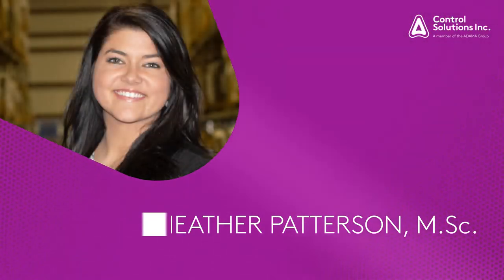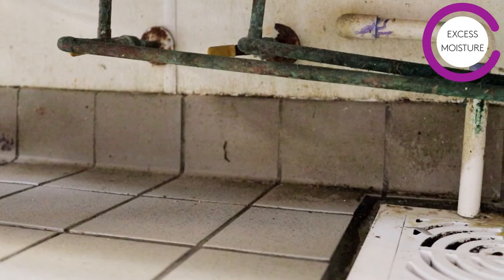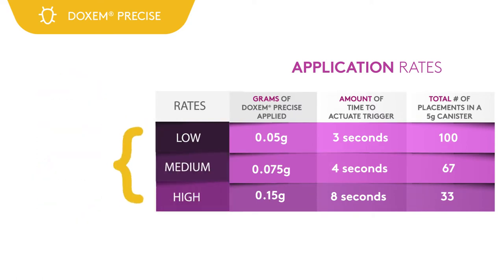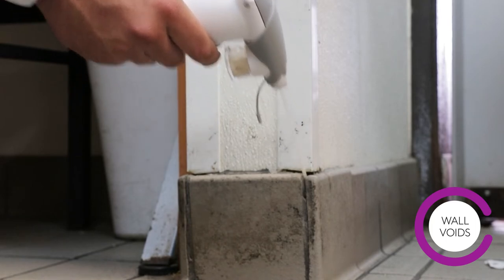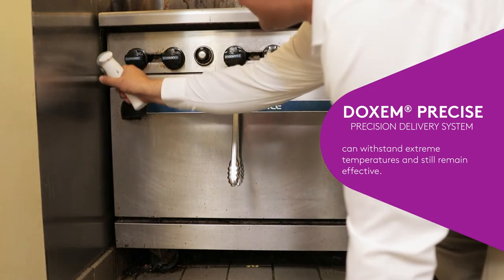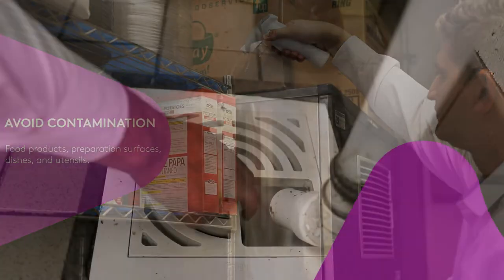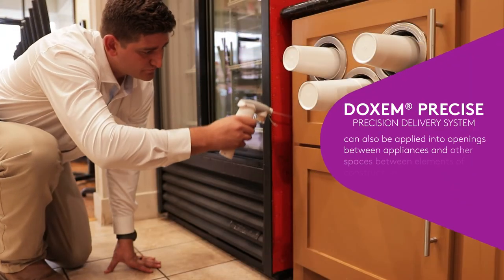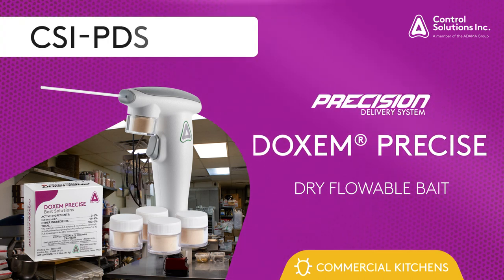Doxem Precise Commercial Kitchen Training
Heather Patterson, Technical Services Manager with Control Solutions, Inc.
shows you how to treat a commercial kitchen with Doxem Precise Dry Flowable bait, featuring the Precision Delivery System. With Doxem Precise and the Precision Delivery System, you now have a highly effective, easy-to-use tool for applications in these difficult accounts and situations.